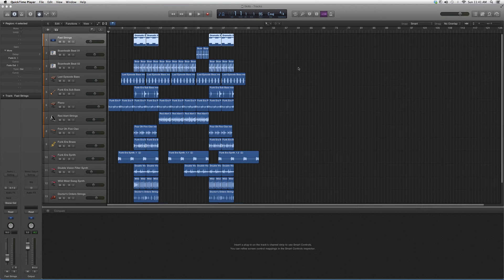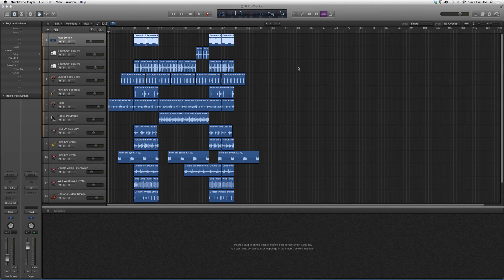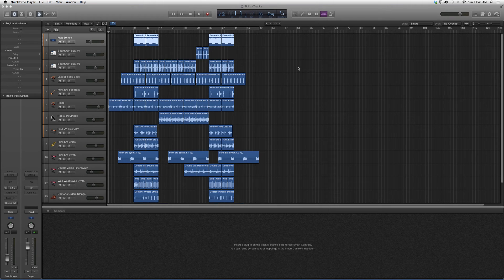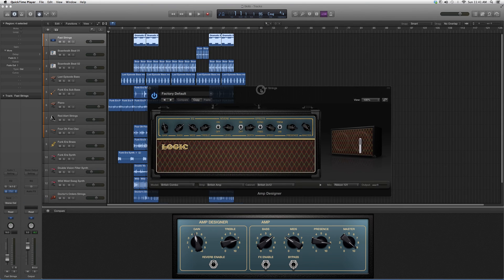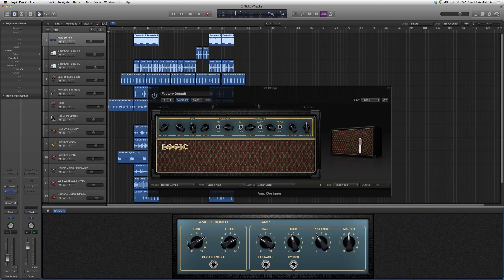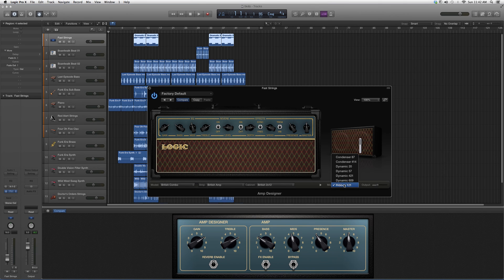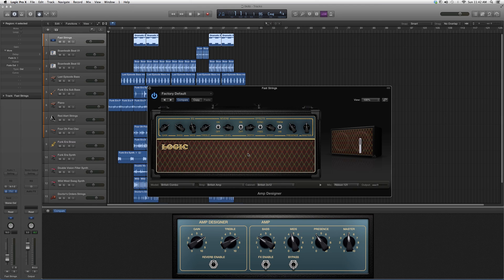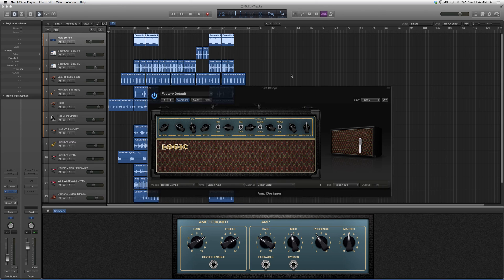257 Logic Pro Amp Designer PlugIn